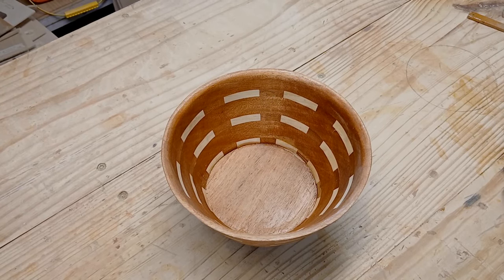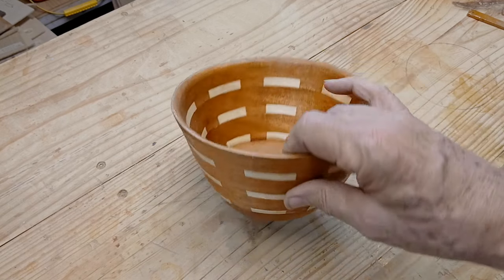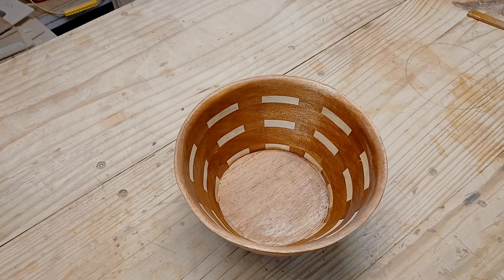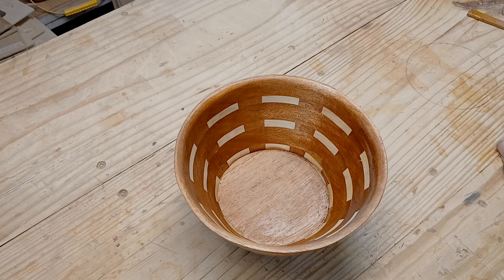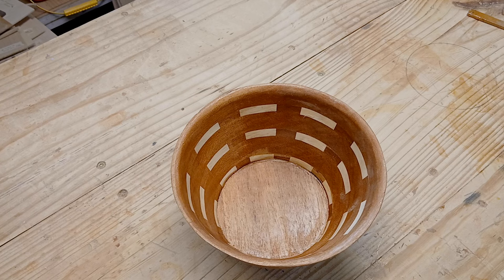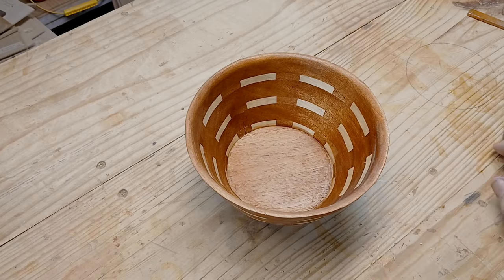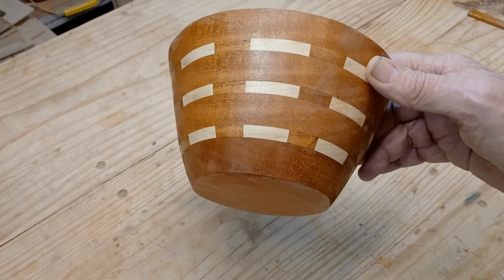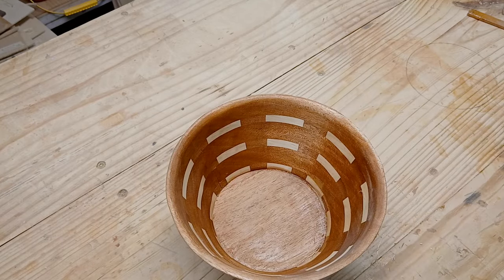The Bowl Making Video That Wasn't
Link to book:

Flex pad sander and discs:

Sanding sleeves for inflatable sander:

Inflatable sander:

custom boxes
gear clocks
gizmos and gadgets
scroll saw box patterns
more  box projects

This is the remnant of the lost video.  I had 38 video files on my phone and lost them when transferred to a micro sd card.  The card died in transit.  I will revisit this bowl with a twist on it.  There are multiple angles used in this bowl and would like a chance to do it better, it gave me a lot of problems.  So, hopefully I will be able to recreated a bowl with a different idea with the same procedure.